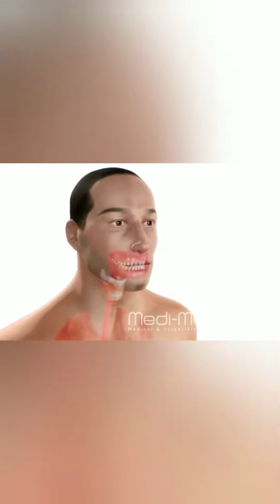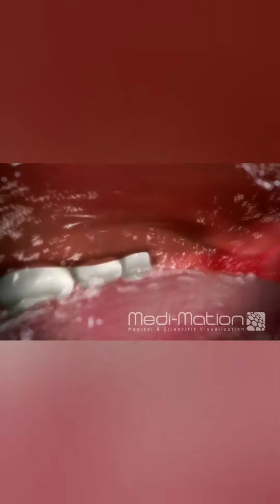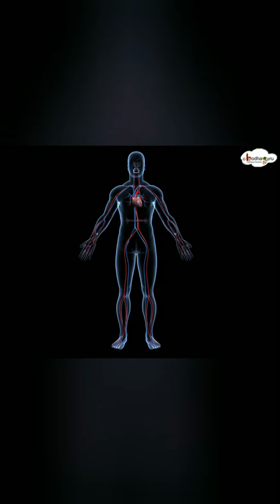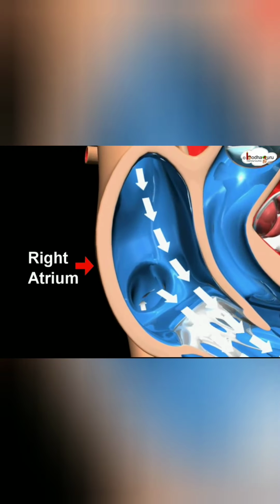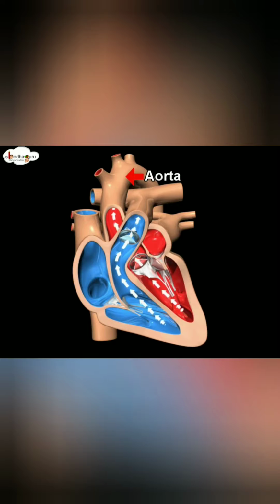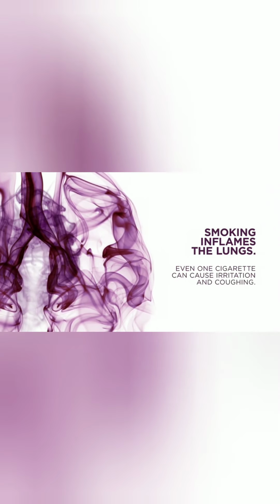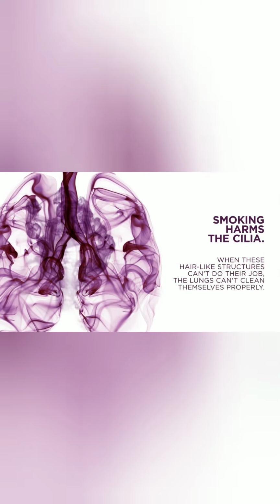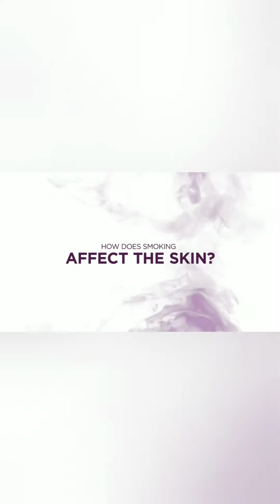Anatomy and Physiology Video Presentation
Copyright not intended